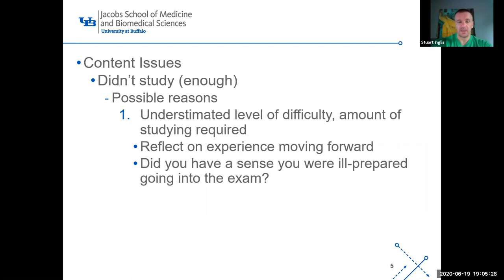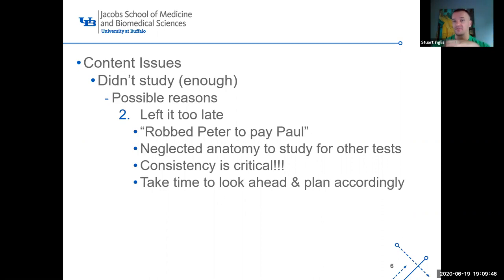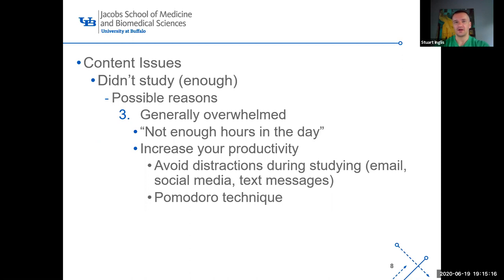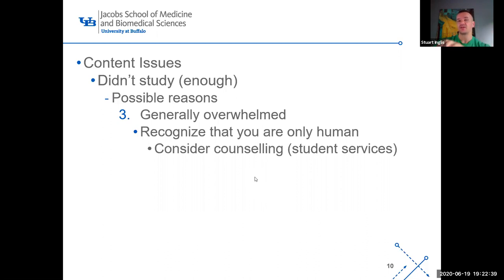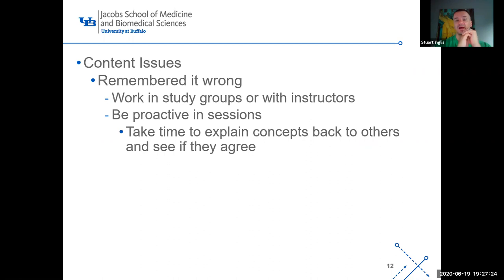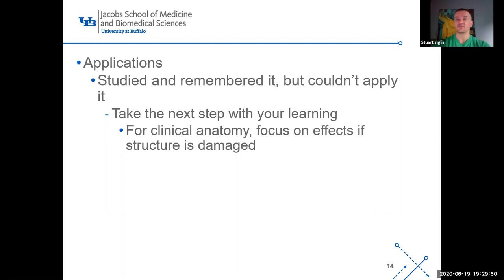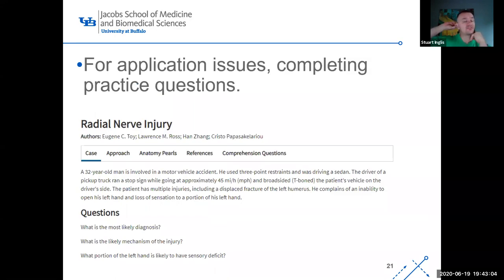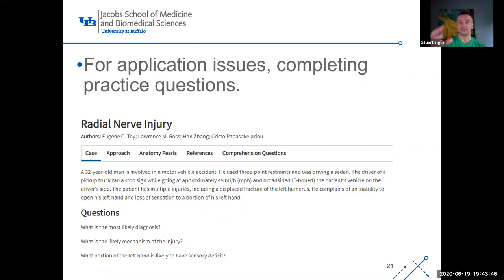Test Error Analysis: Personalized Strategies to Improve Test Performance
This is a recording of a zoom session I had with my summer anatomy class in 2020.  We discuss the most common reasons that errors are made on individual test items and suggest strategies for better preparing for exams and approaching individual questions.